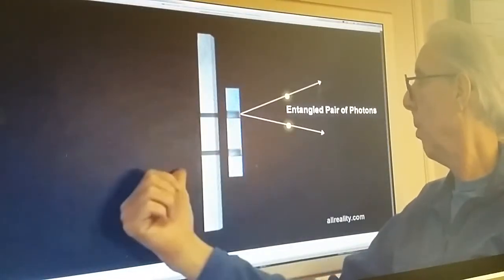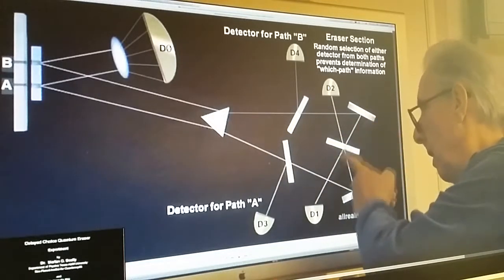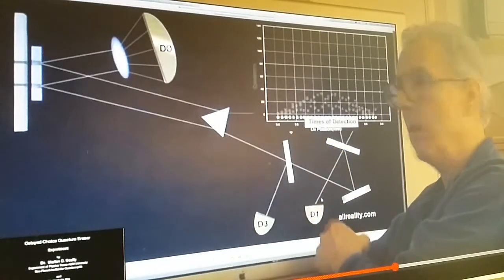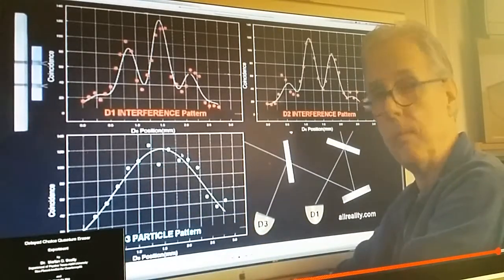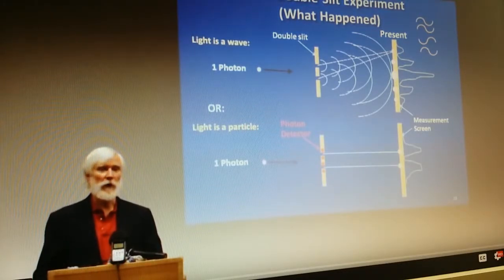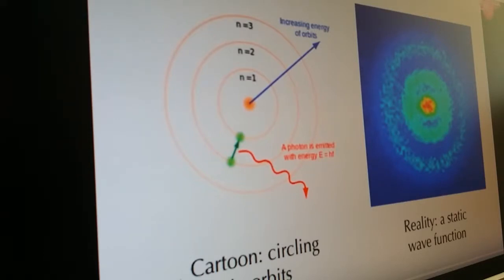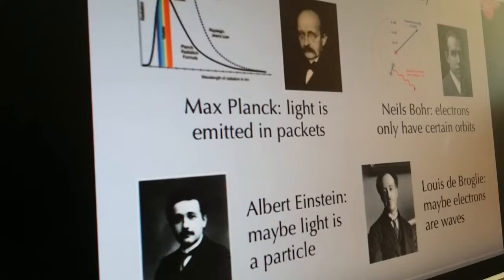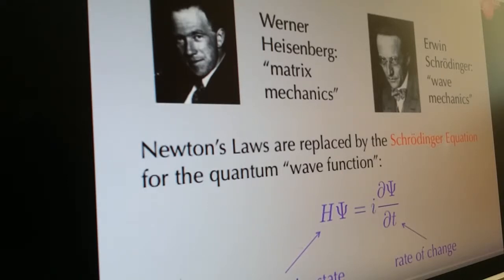spirit materialization theory 16